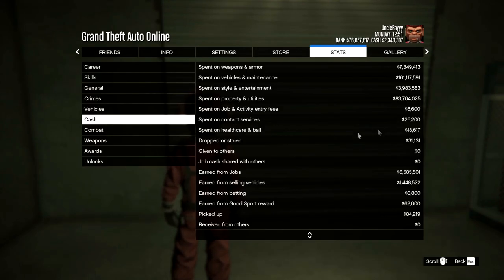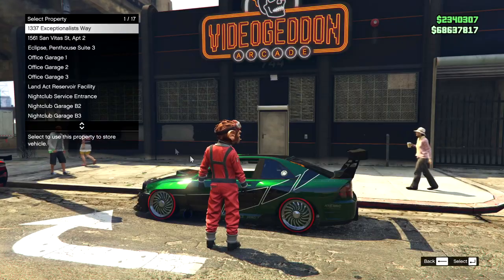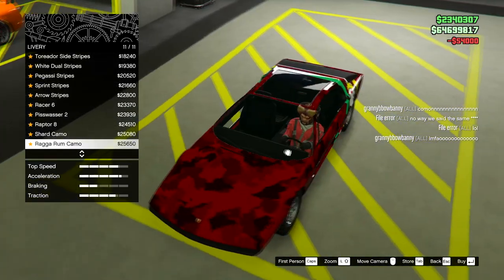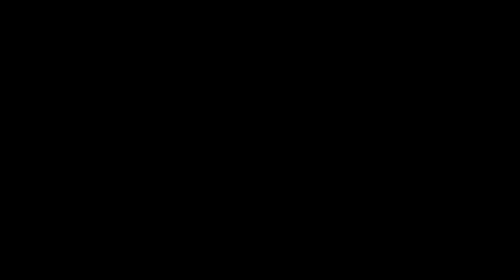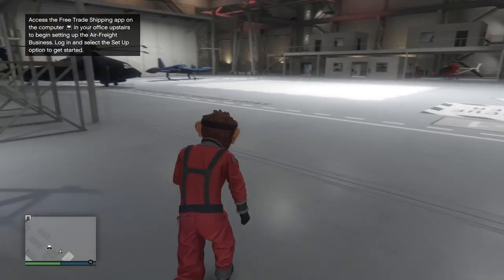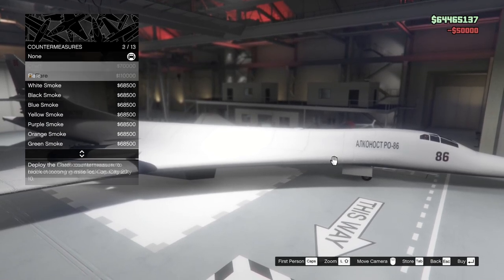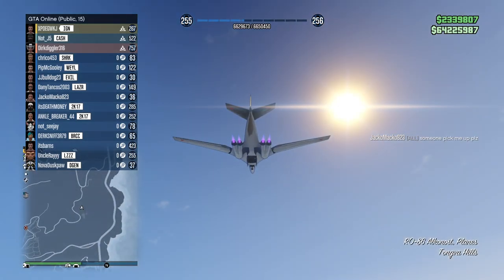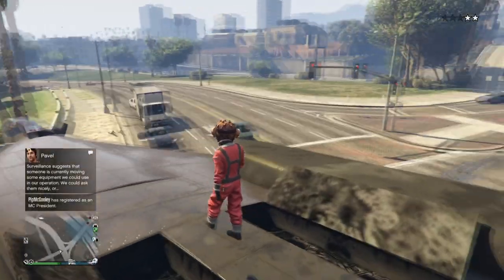GTA Online $10,000,000 Spending Spree!